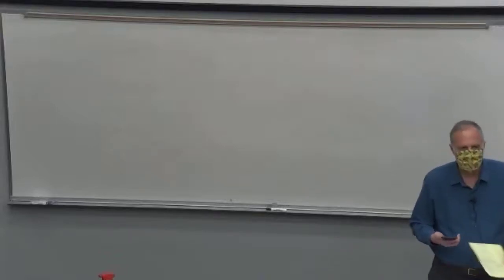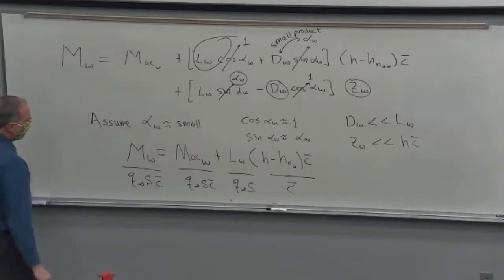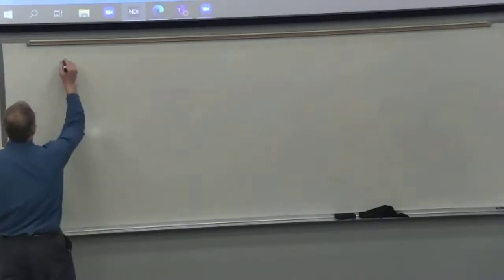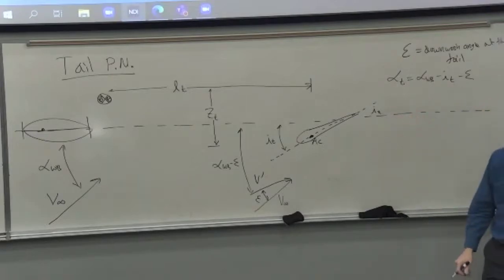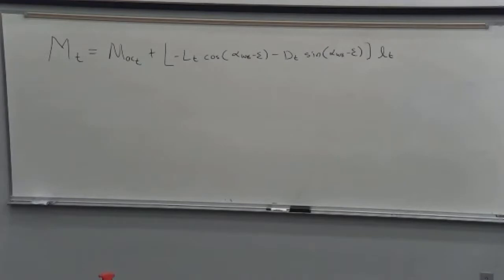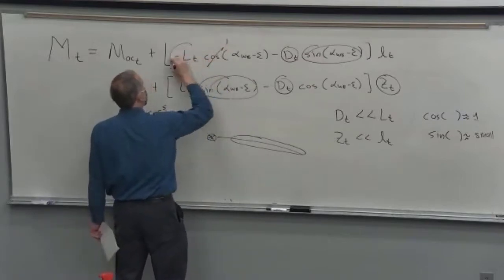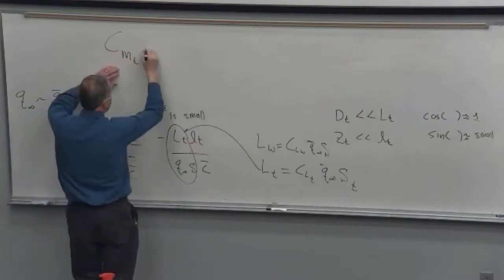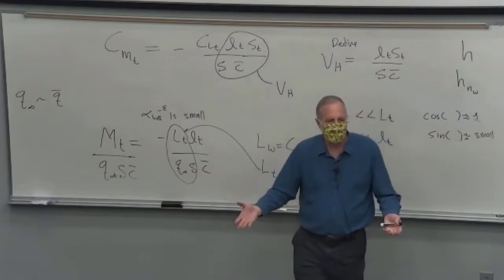AE514 Lecture 2 12 2021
Wing Pitching Moment and Horizontal Tail Pitching Moment